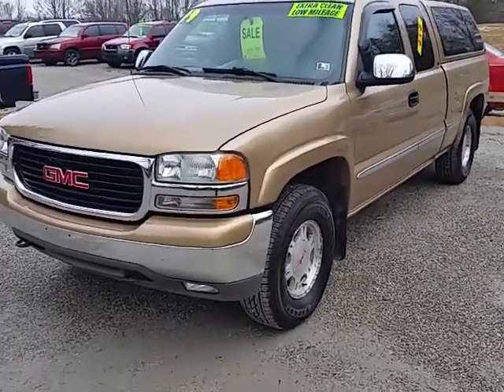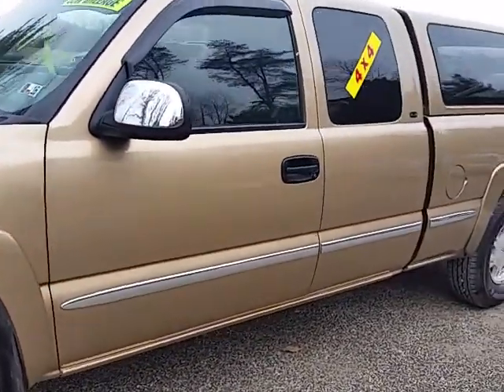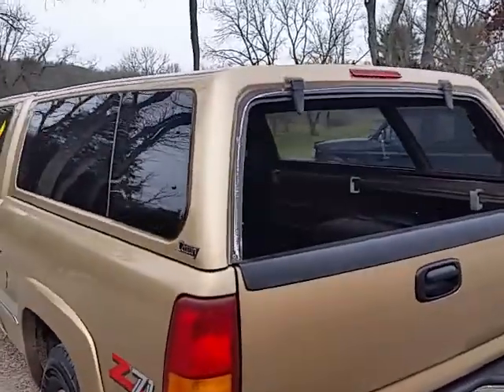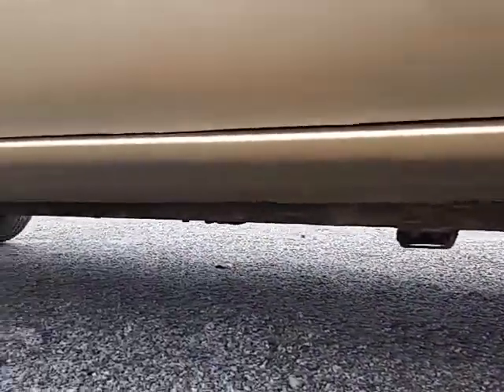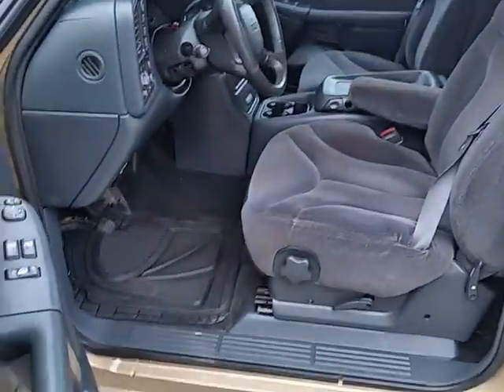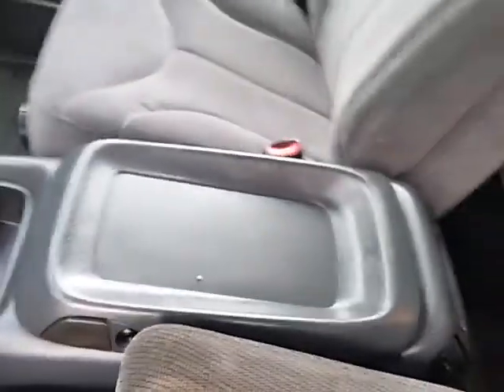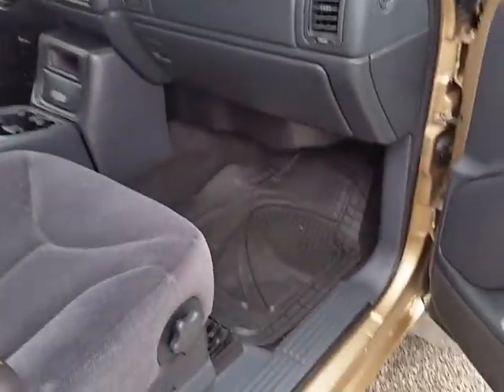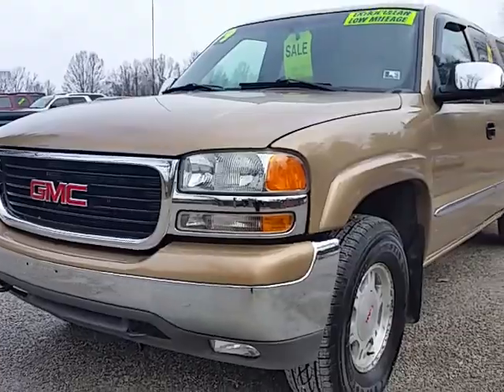1999 GMC Sierra Z71